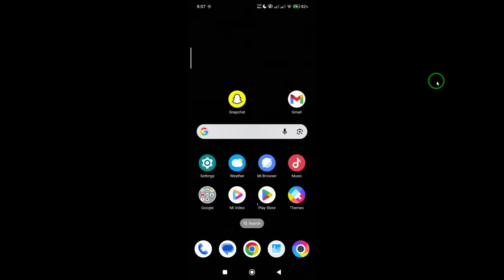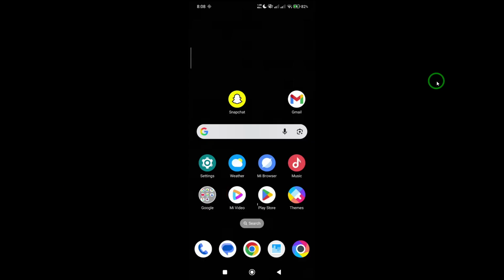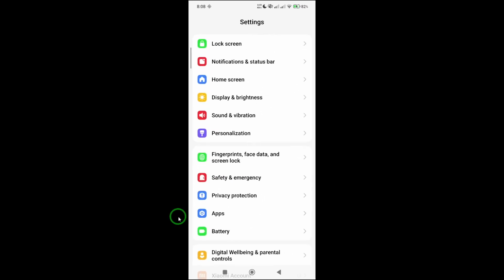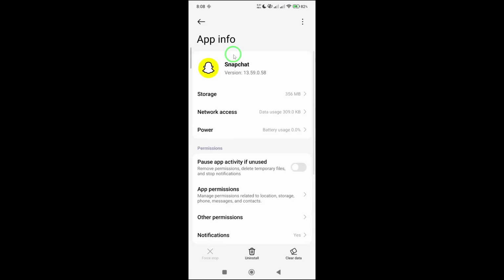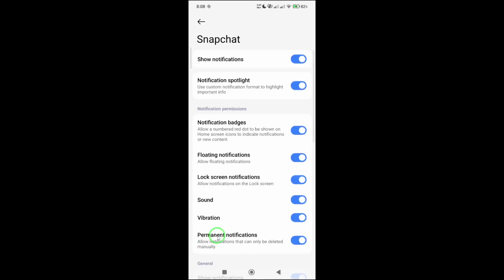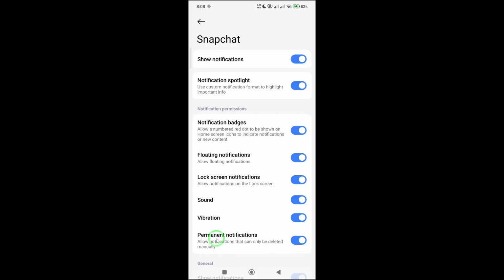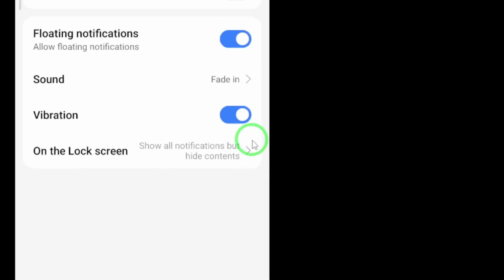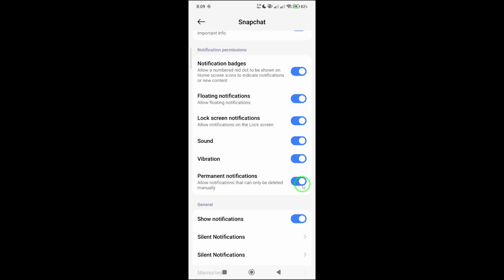How To Mute Unread Chat Reminder Notifications on Snapchat On Android (Updated)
Learn how to mute unread chat reminder notifications on Snapchat on Android with this updated step-by-step guide. This tutorial helps you stop repetitive Snapchat alerts so you can enjoy a quieter and more focused experience on your device.

1. Go to your Phone Settings

2. Tap on Apps

3. Tap on Snapchat

4. Tap on Notifications

5. Tap on Notification categories

6. Tap on Unread Chat Reminder

7. Select Silent-

Chapters:
00:00 Intro
00:12 Soultion
01:05 Outro